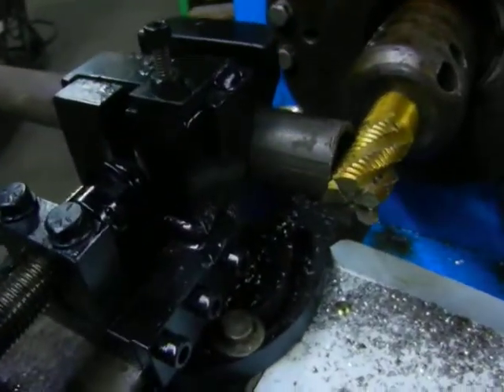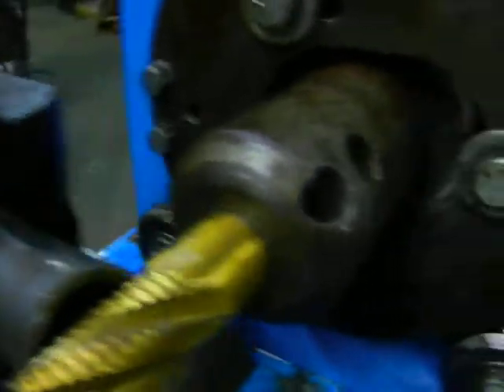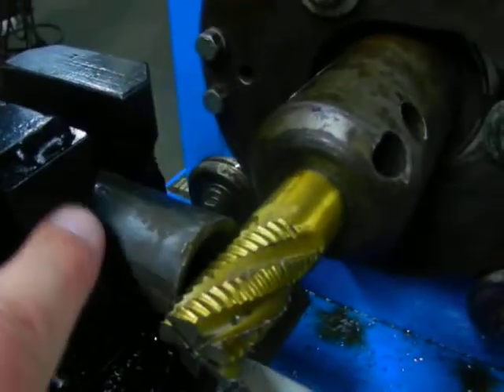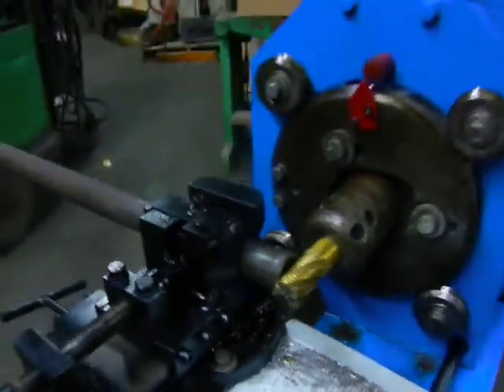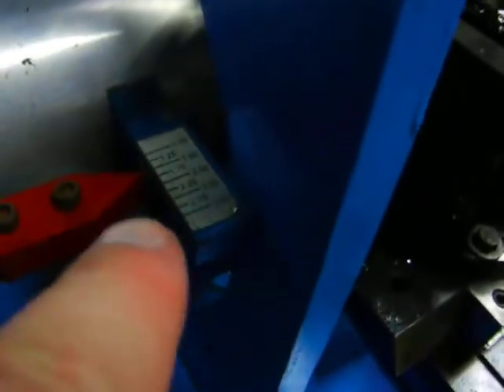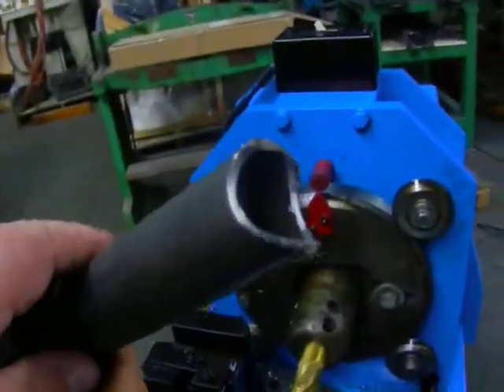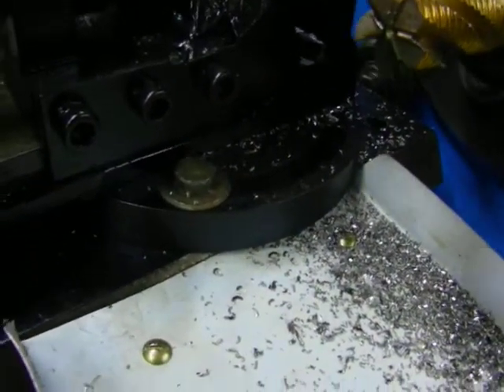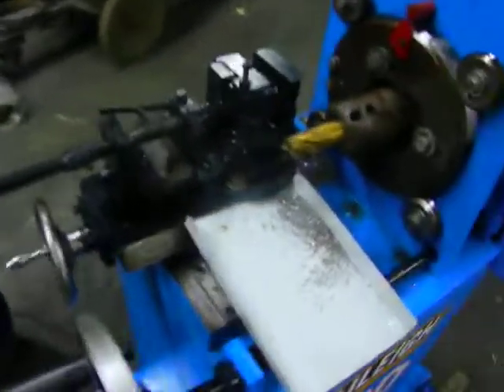Baileigh RMD Pipe Notcher TN-800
Here we have a beautiful little tube/pipe notcher with a capacity of up to 3" which is quite handy.  It works on the principle of using a 1 hp motor with a gear reducer.  It is a very simple set up which allows you to center the pipe/tube and the machine does the rest.  It is also single phase so you can put it anywhere around your shop.